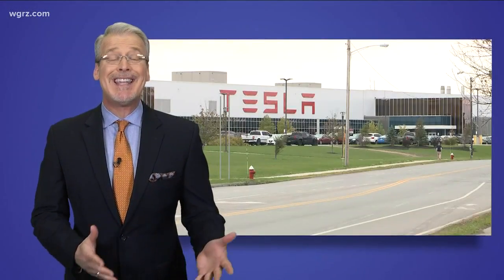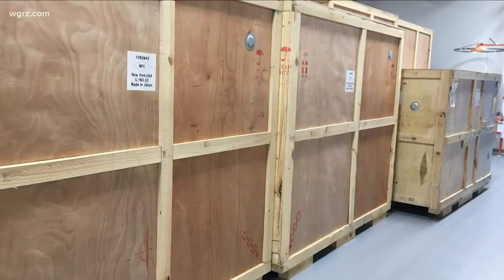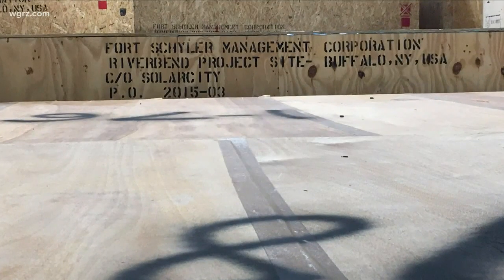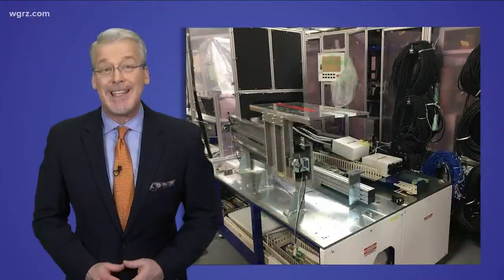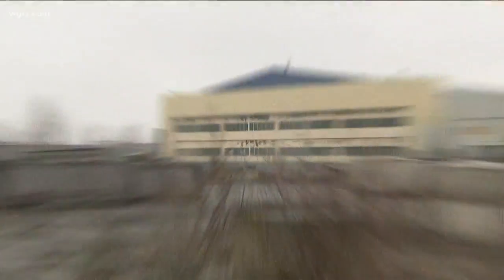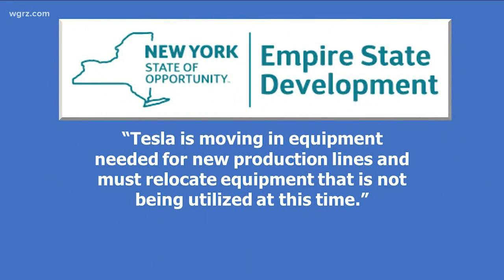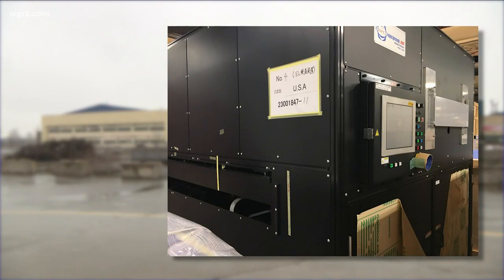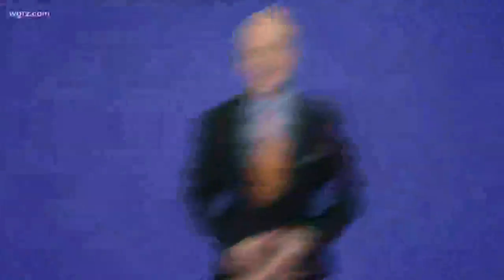Inside Tesla: A look at the many crates of equipment delivered to the South Buffalo factory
An unknown quantity of unused equipment has been moved off site.